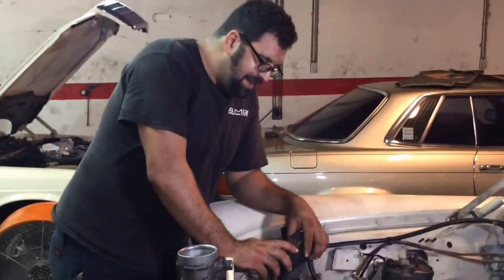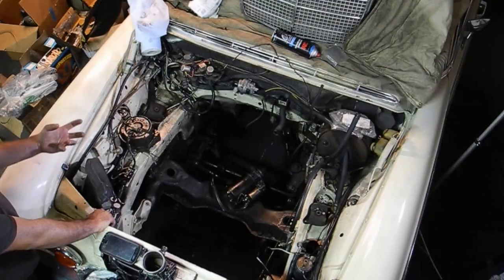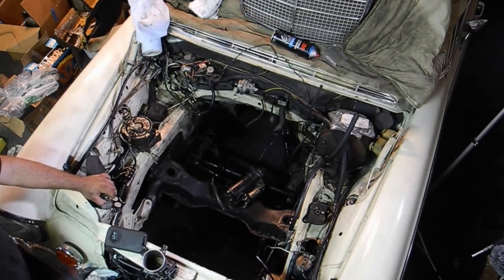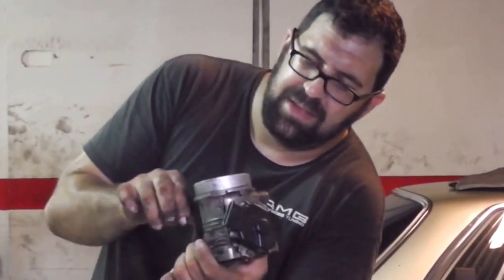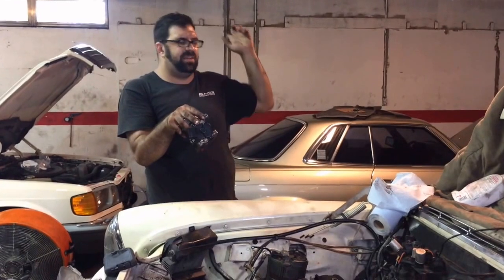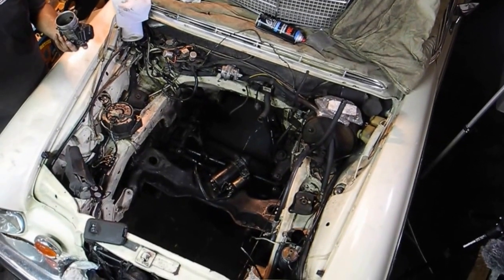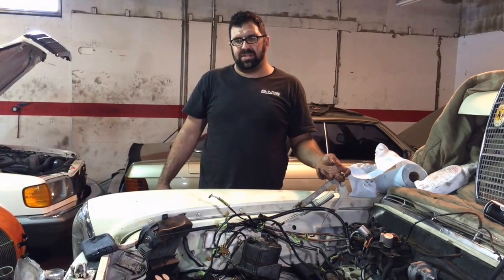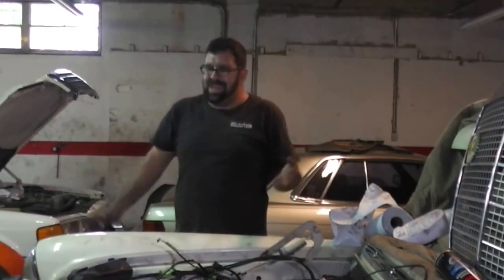D-Jetronice explained by Pierre Hedary part 1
This video is about D-Jetronice explained  part 1